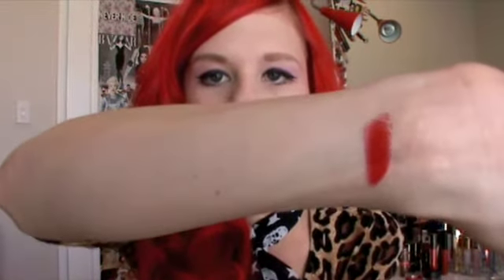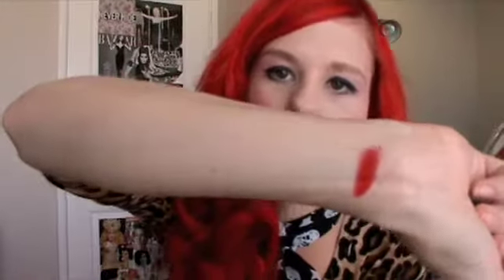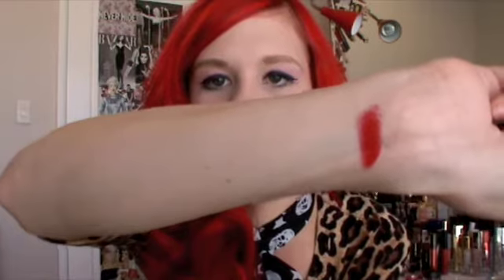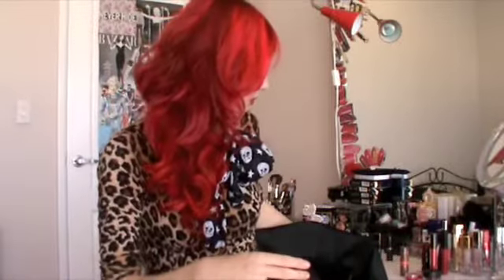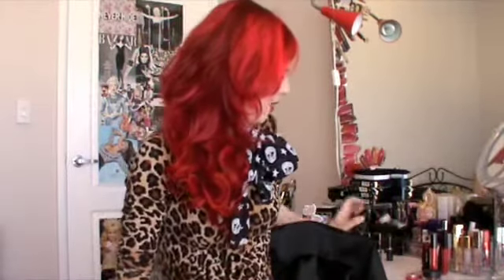Red Lips Part 1 | All Dolled Up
Products Featured:

* M.A.C. Retro Matte Lipstick- "Ruby Woo"
* Chi Chi Viva La Diva Matte Lipstick- "Exhibitionist"
* Chi Chi Viva La Diva Matte Lipstick- "Boy Magnet"
* Chanel Hydrabase Creme Lipstick- #65 "Fire"
* Yves Saint Laurent Rouge Volupte Lipstick- #17 "Red Muse"
* Anna Sui Sui Rouge Lipstick- #450
* Maybelline Lipstick- E190 "Royal Red"